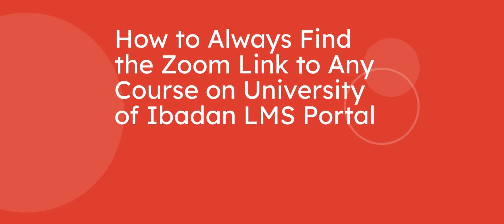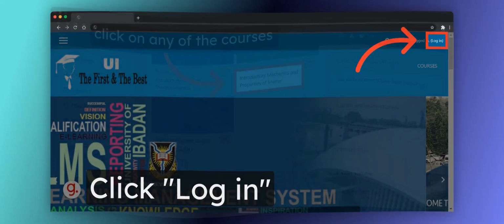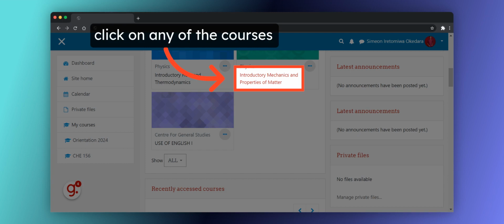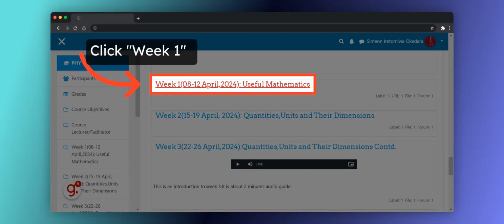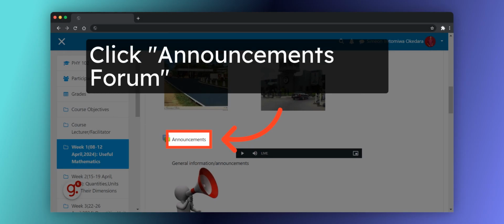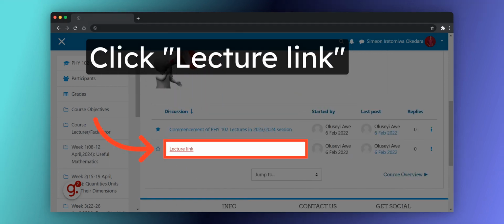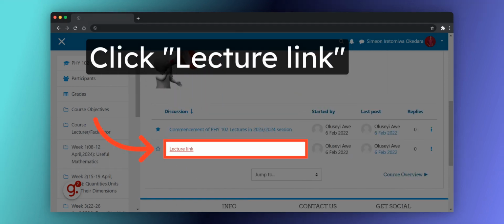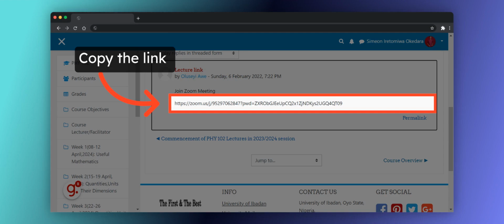How to Always Find the lecture Link to Any Course on University of ibadan lms portal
Welcome to SabiTech, In this tutorial am going to show you how to Find the Zoom Link to any course on UI LMS Portal
che156.
Monday and friday.

che126
Monday, Tuesday And Friday
9-10am

phy103
every Wednesday
8am

phy103
official telegram group update by
D.E. oyeniyi and A.O. Ayoola
the course lectures
24/7

phy102
undefined
undefined

phy105
monday:3-4pm
Wednesday:8-9am
Meeting ID: 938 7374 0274
Passcode: PHY105

phy104
undefined
undefined
meeting id: 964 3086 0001
passcode:PHY104

MAT 111
Meeting ID: 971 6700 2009
Passcode: 035674
One tap mobile